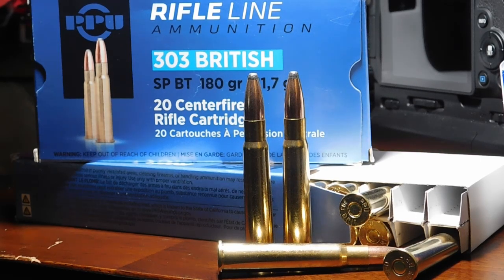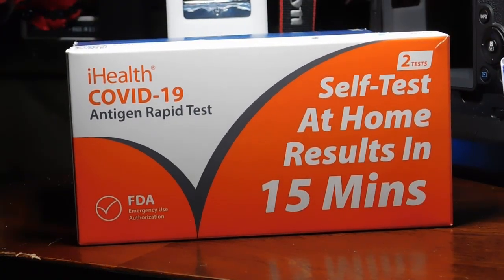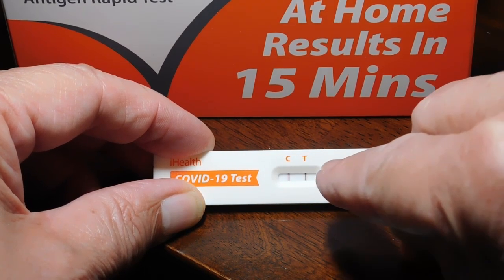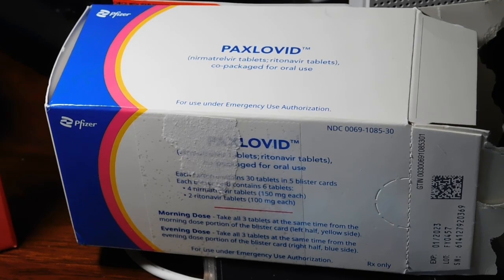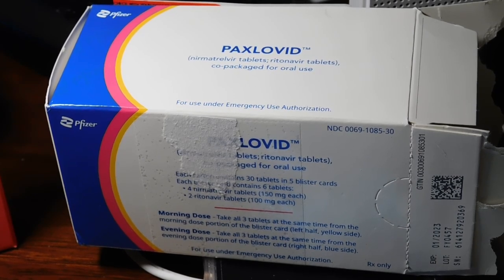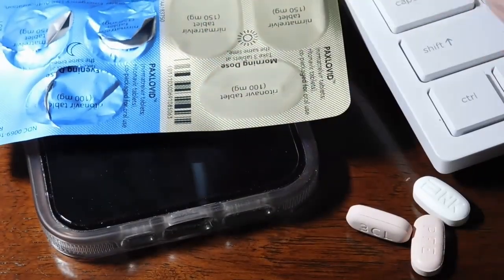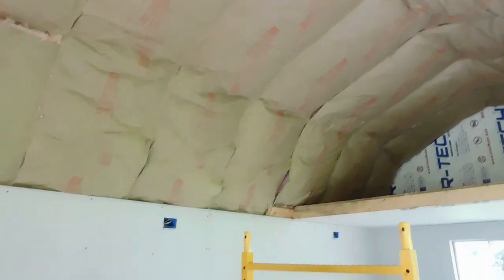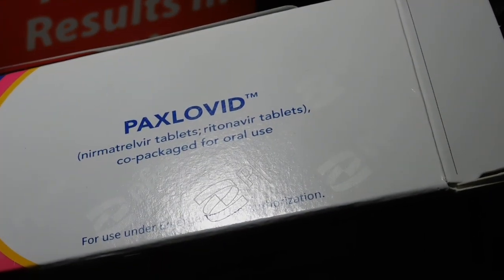FortuneCookie45LC And COVID - The Pills Are Different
This COVID variant seems interested in replicating in the upper respiratory tract and then spread itself as widely as possible with high contagion factor through coughing, sneezing and droplets.  It's not a ready killer virus, but the health compromised need to avoid all respiratory disease.  We have available anti-viral drug therapies to help recover from this COVID variant should those that get sick are among the vulnerable.  This video is presented as a benefit to all those who do not have this information.